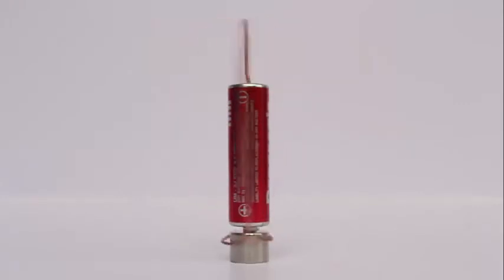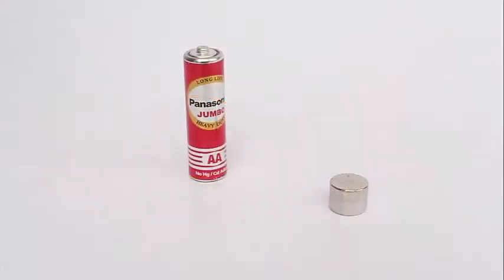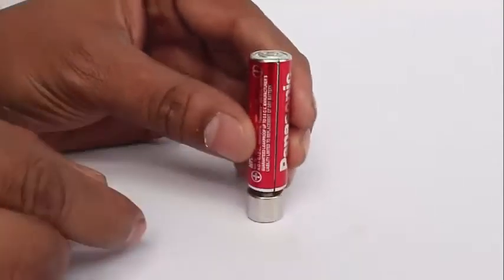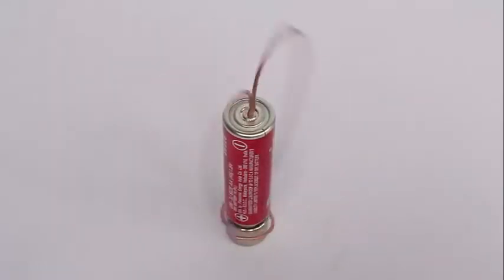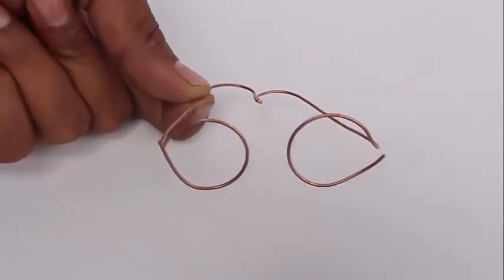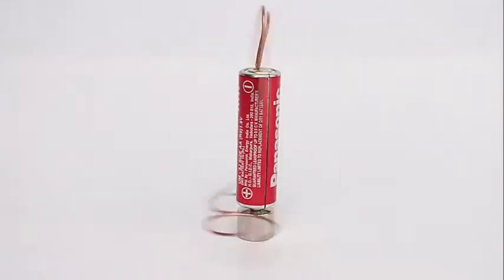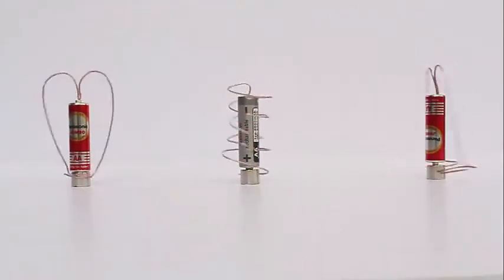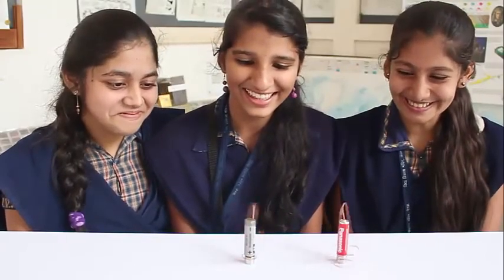Wow Motor | English | Simplest Motor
Make this amazing and simplest HOMPOLAR MOTOR! This work was supported by IUCAA and Tata Trust. This film was made by Ashok Rupner TATA Trust: Education is one of the key focus areas for Tata Trusts, aiming towards enabling access of quality education to the underprivileged population in India. To facilitate quality in teaching and learning of Science education through workshops, capacity building and resource creation, Tata Trusts have been supporting Muktangan Vigyan Shodhika (MVS), IUCAA's Children’s Science Centre, since inception. To know more about other initiatives of Tata Trusts, please